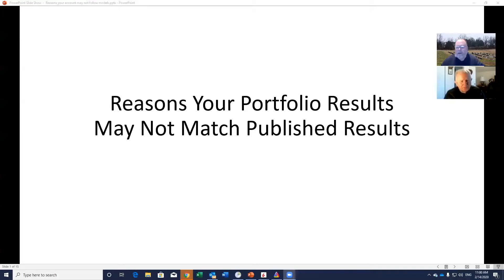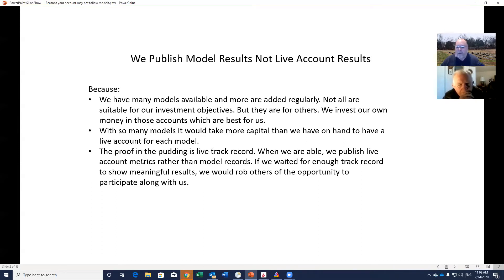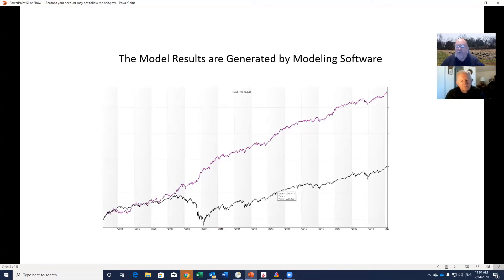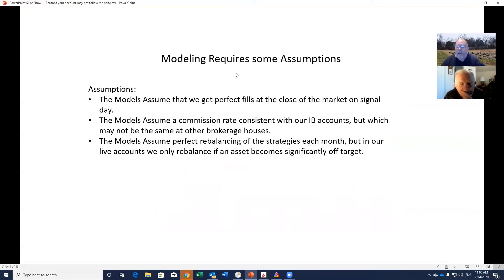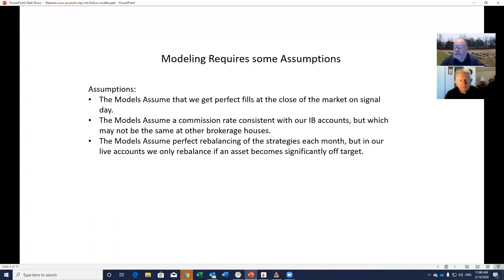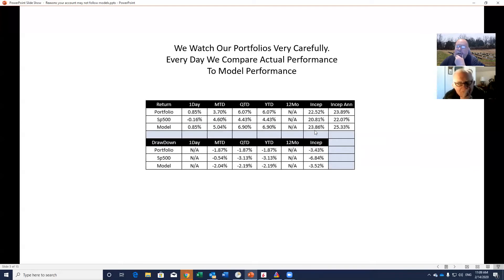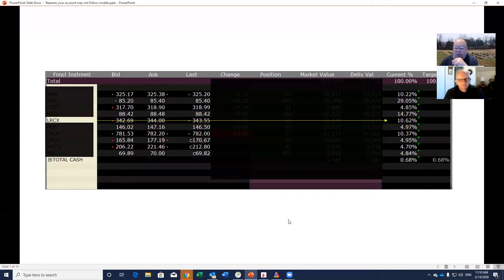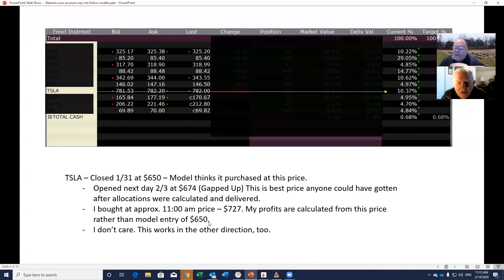Real Account Performance Vs. Model Performance - What's the difference?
Model statistics are important. They provide a starting point for understanding the Return and Risk characteristics of an investment strategy or a blend of assets. However, only real-time/real-money statistics offer proof of an investment strategy's ability to deliver tested results.